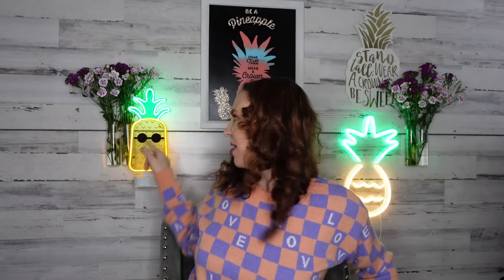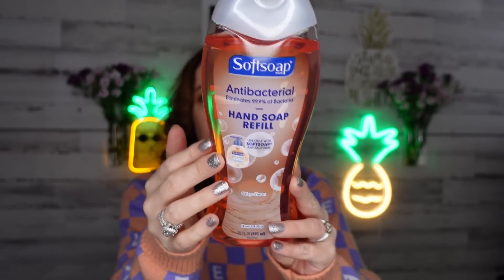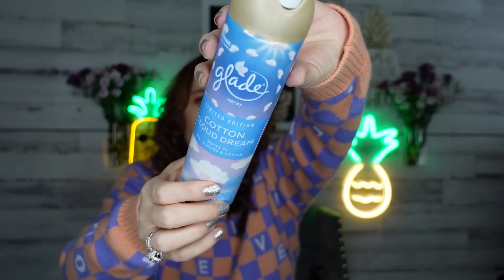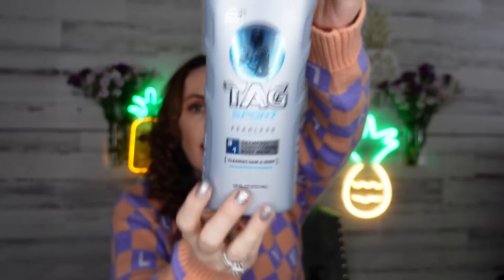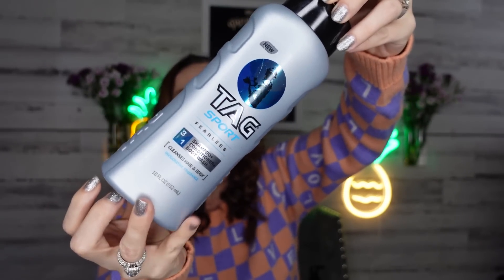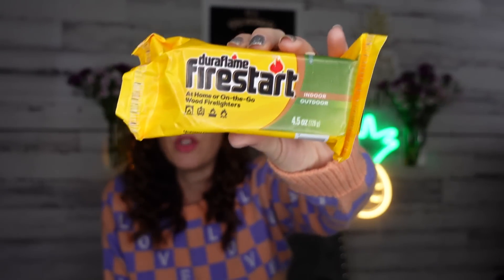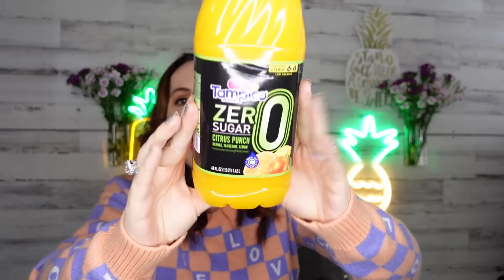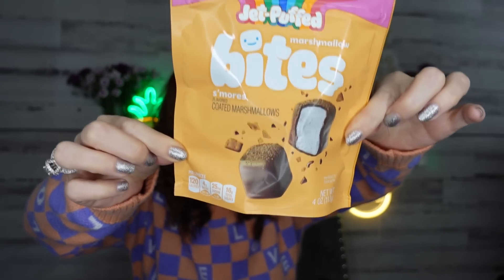DOLLAR TREE HAUL LOTS OF BRAND NAME FINDS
In this dollar tree haul I found so many brand name items. This is why I love the dollar tree so much big savings on name brand items helps my family save money